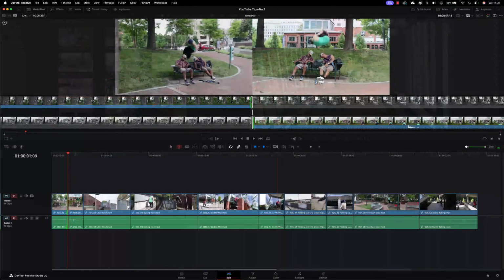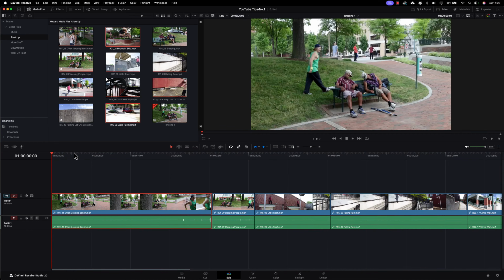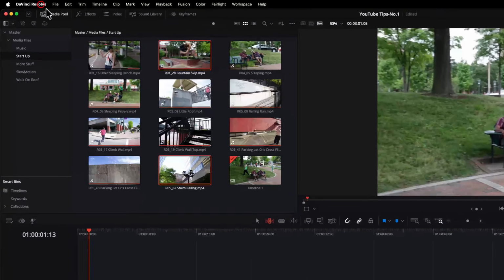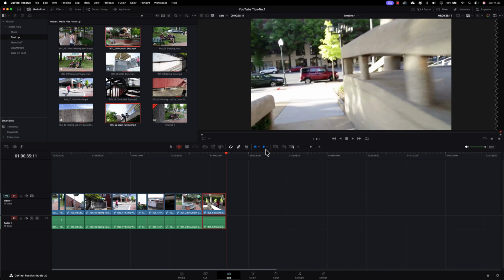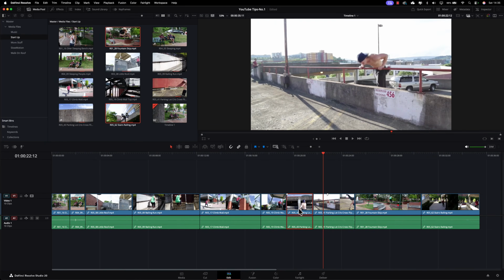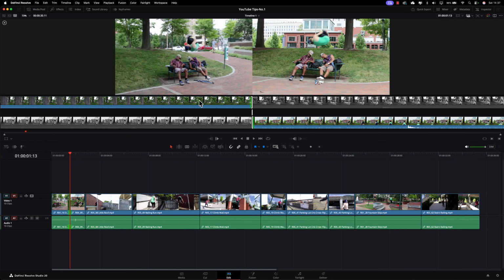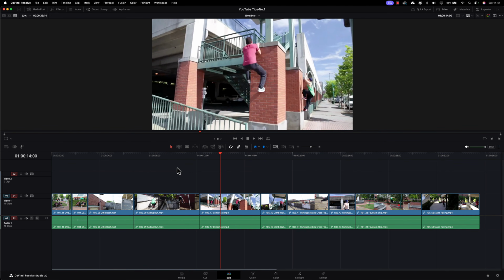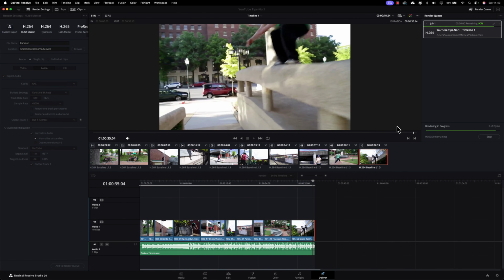Edit 10x Faster with this DaVinci Resolve Workflow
Want to edit faster in DaVinci Resolve without memorizing hundreds of shortcuts?
In this video, I show you the essential DaVinci Resolve keyboard shortcuts that actually matter—the ones professional editors use every day to cut faster, move clips instantly, and build clean timelines with speed and confidence.

This is not a shortcut list.
This is a real editing workflow designed to help you work 10x faster while staying focused on the edit—not the interface.

The most important DaVinci Resolve shortcuts for fast editing
How to cut, trim, and move clips instantly
How to swap video and audio efficiently without breaking your timeline
A simple, practical workflow used in real projects
How to speed up editing without overcomplicating things

Whether you’re a beginner or already editing in DaVinci Resolve, these shortcuts will immediately improve your speed and control.

00:00 Fastest Way to Edit in DaVinci Resolve
00:16 Import Media Fast (Smart Setup)
00:42 Build Your Timeline Fast with Essential Shortcuts
01:28 The One Setting That Keeps You Organized
02:18 Fast Timeline Trimming + Essential Editing Shortcuts
05:38 How to Swap Clips Instantly on the Timeline
07:20 Pro Ways to Remove Unwanted Clips
08:05 How to Refine Your Cuts for a Clean Edit
10:45 Render Your Video – Best Export Settings
11:32 Learn More – Watch My Other DaVinci Resolve Tutorials

Beginners learning DaVinci Resolve
Editors who feel slow or overwhelmed
YouTubers and content creators
Students using the free version of DaVinci Resolve
Anyone who wants faster, cleaner edits

You don’t need to learn every shortcut in DaVinci Resolve.
You just need the right shortcuts, in the right order, with a simple and effective workflow.

That’s exactly what this video delivers.
📌 Related Videos & Topics
DaVinci Resolve editing workflow
DaVinci Resolve keyboard shortcuts
Faster video editing techniques
Cut Page vs Edit Page in DaVinci Resolve
Beginner to advanced DaVinci Resolve editing

Fast editing. Clean workflows. No fluff.
Discover the most efficient way to edit in DaVinci Resolve with this tutorial. Learn essential shortcuts to significantly edit faster, taking you from a blank project to a finished video in minutes. This workflow covers everything from importing footage and making initial cuts to refining and exporting, ensuring maximum editing productivity.🎥 Video clips provided by EditStock: